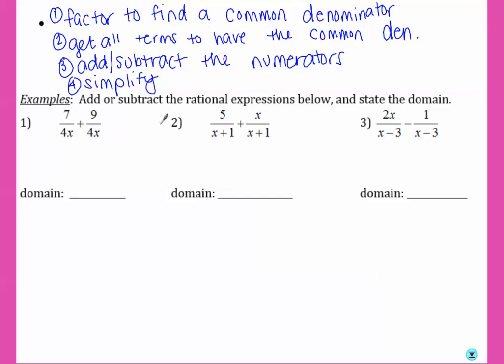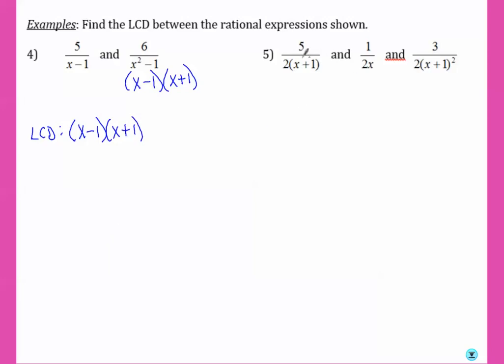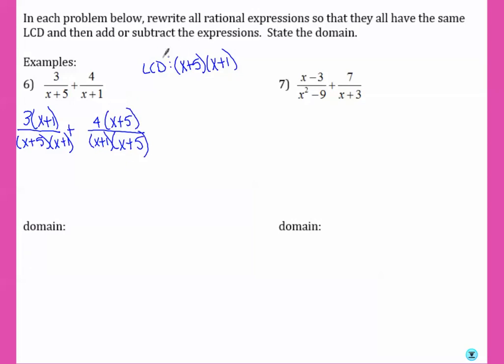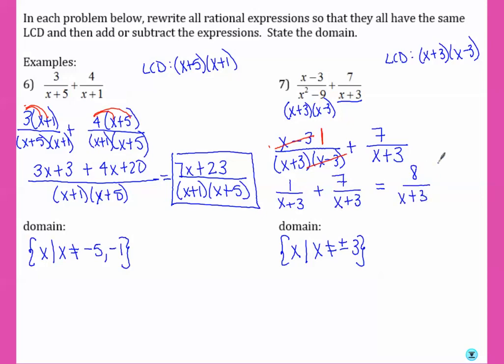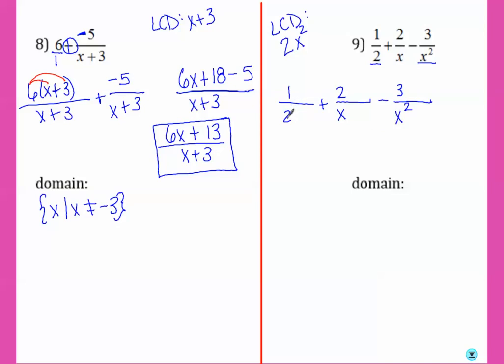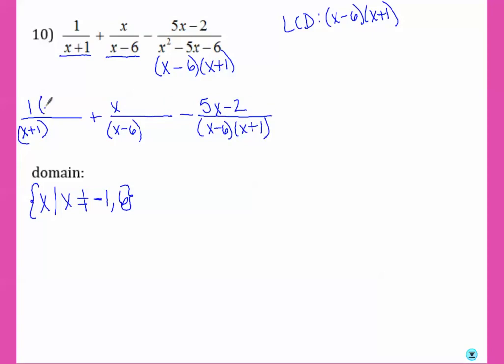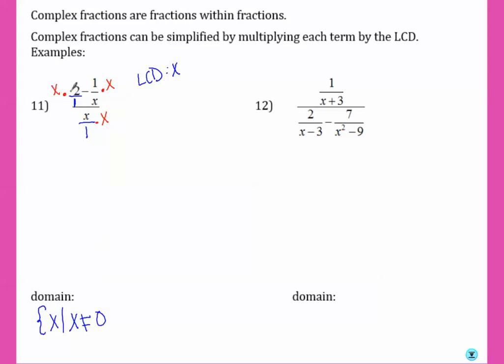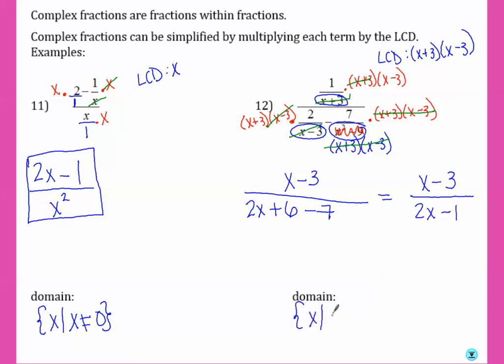Day 2 - Adding, Subtracting, and Complex Fractions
Adding, Subtracting, and Complex Fractions